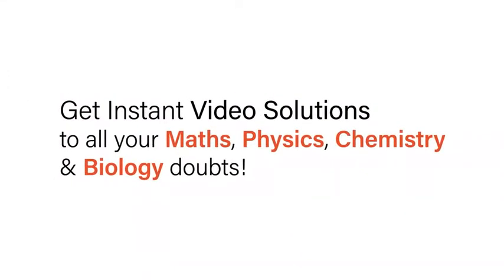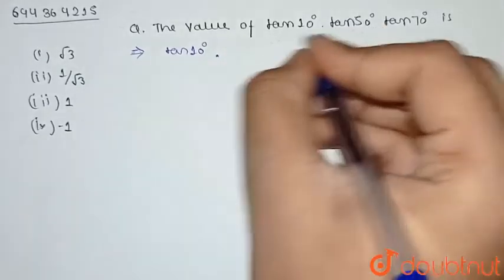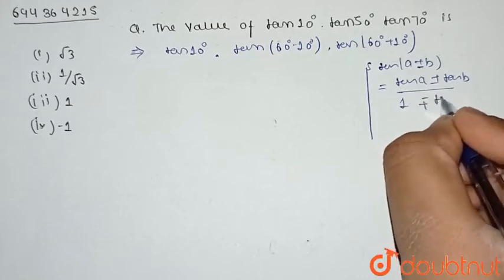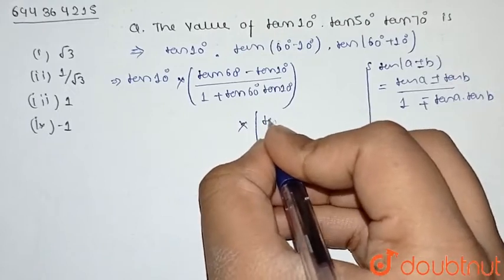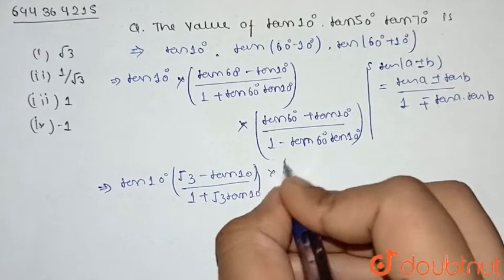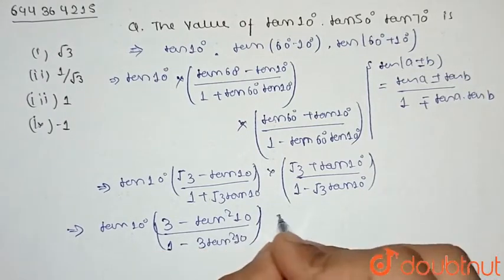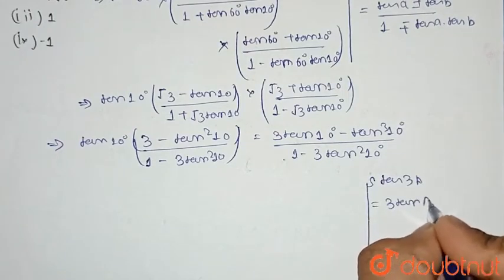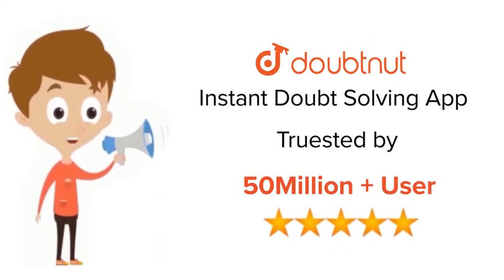The value of tan10^@tan50^@tan70^@ is | 12 | TRIGNOMETRIC FUNCTIONS | MATHS | AAKASH INSTITUTE ...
The value of tan10^@tan50^@tan70^@ is
Class: 12
Subject: MATHS
Chapter: TRIGNOMETRIC FUNCTIONS
Board:IIT JEE

👉 Have Any Query? Ask Us.